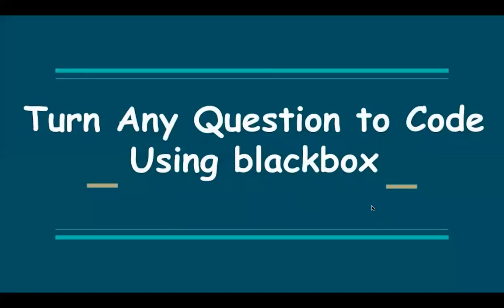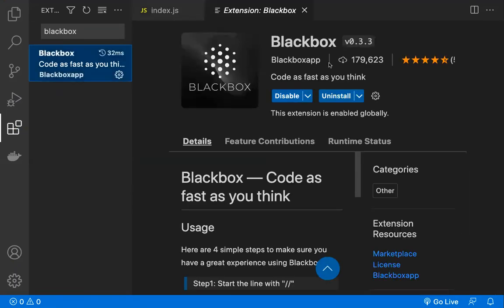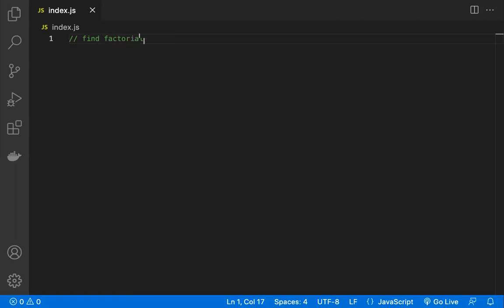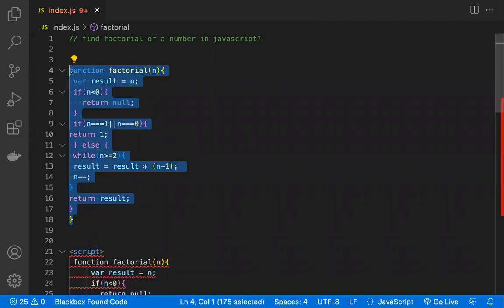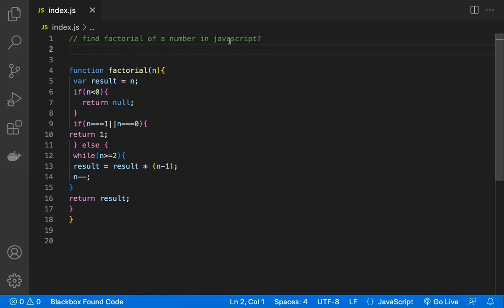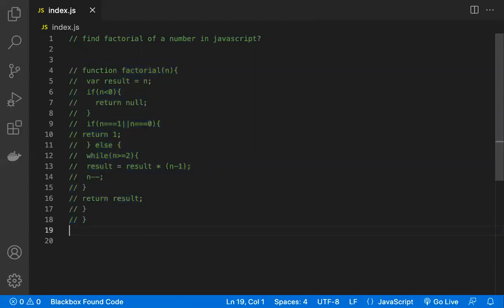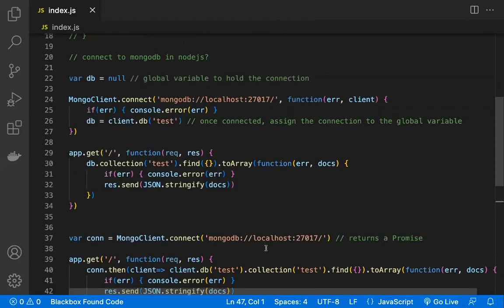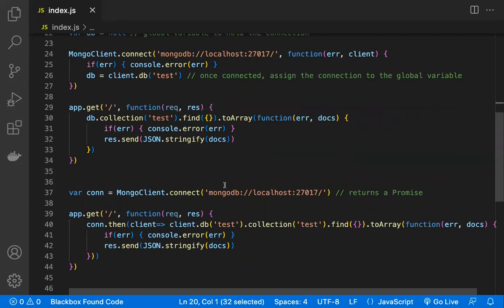Turn Any Question to Code Using BlackBox